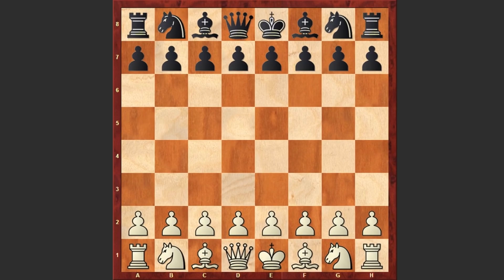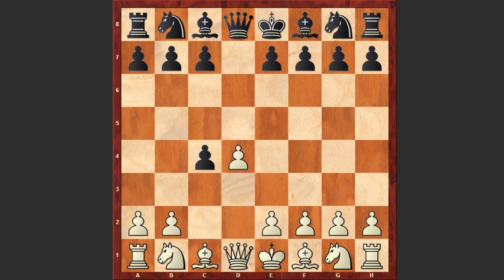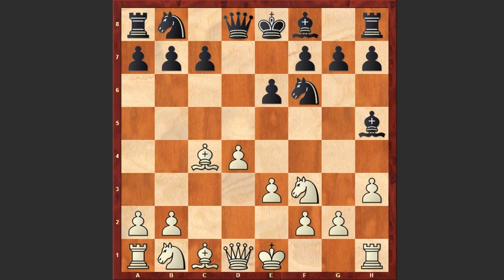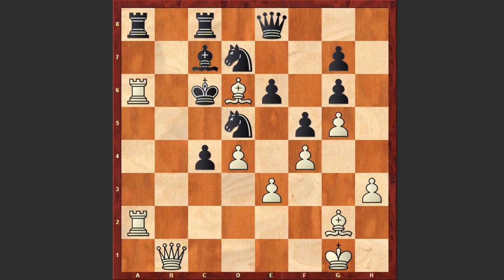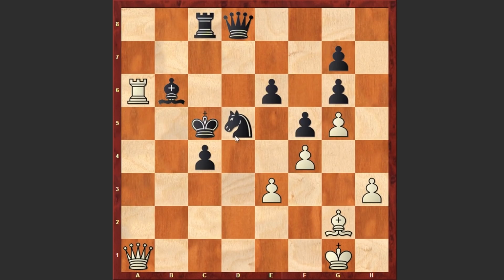Petrosian's Move Threw Kasparov Into Complete Confusion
Tigran Petrosian shows brilliant defensive skills in a sharp game vs Garry Kasparov!
Garry Kasparov (2630) vs Tigran Petrosian (2585)
Interpolis 5th (1981), Tilburg NED, rd 7, Oct-10
Queen's Gambit Accepted: Janowski-Larsen Variation (D25)
1. d4 d5 2. c4 dxc4 3. Nf3 Nf6 4. e3 Bg4 5. Bxc4 e6 6. h3 Bh5 7. Nc3 a6 8. g4
Bg6 9. Ne5 Nbd7 10. Nxg6 hxg6 11. Bf1 c6 12. Bg2 Qc7 13. O-O Be7 14. f4 Nb6 15.
g5 Nfd7 16. Qg4 O-O-O 17. Rb1 Kb8 18. b4 Nd5 19. Na4 f5 20. Qg3 Nxb4 21. Bd2
Nd5 22. Rfc1 Ka7 23. Qe1 Ba3 24. Rc2 Qd6 25. Rb3 Qe7 26. Qe2 Rb8 27. Qd3 Bd6
28. Nb2 Rhc8 29. Nc4 Bc7 30. a4 b5 31. axb5 cxb5 32. Ra2 Kb7 33. Bb4 Qe8 34.
Bd6 Ra8 35. Qb1 Kc6 36. Rba3 bxc4 37. Rxa6+ Rxa6 38. Rxa6+ Bb6 39. Bc5 Qd8 40.
Qa1 Nxc5 41. dxc5 Kxc5 42. Ra4
0-1
Video Thumbnail Credits:
By Frank Hoppe [Public domain], from Wikimedia Commons